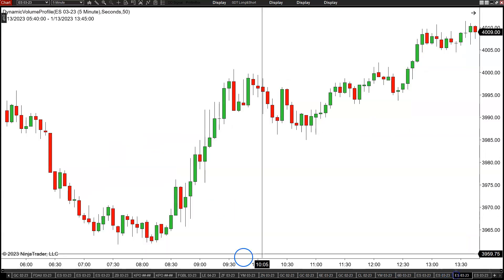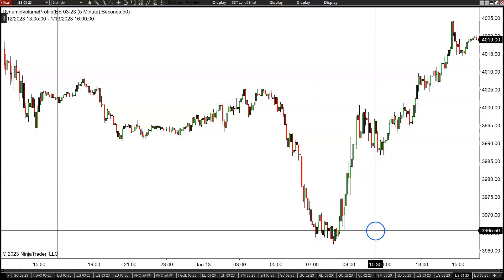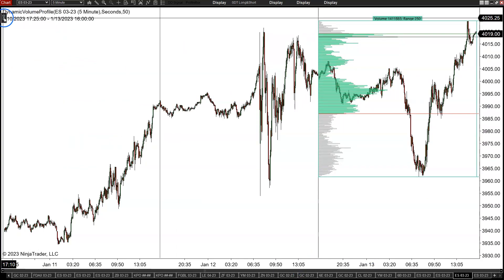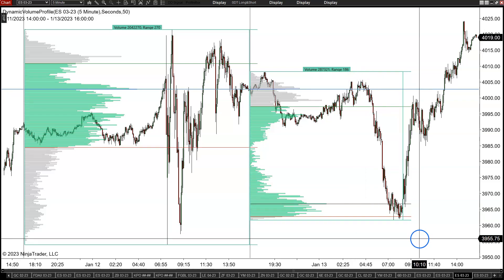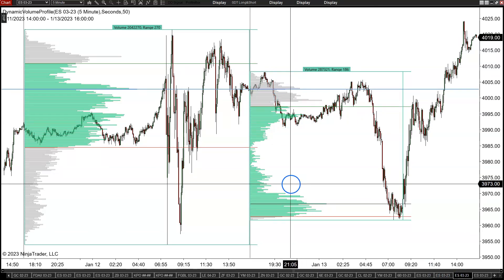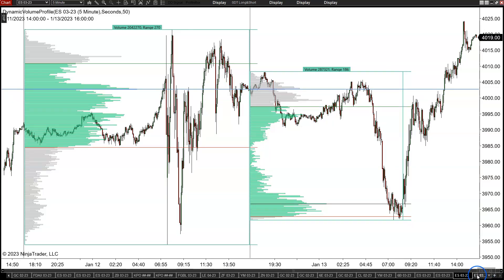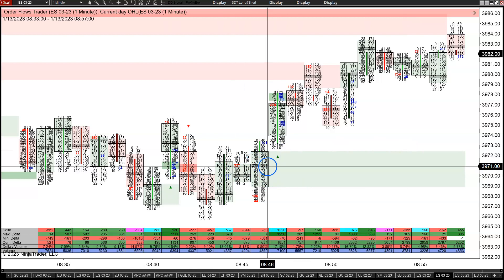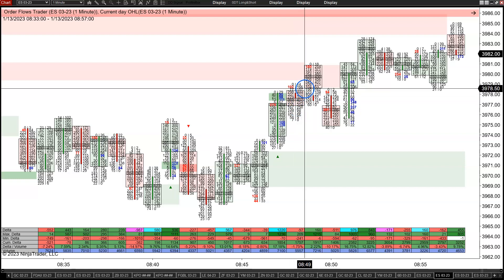Order Flow Value Area Analysis Based On Volume Profile Techniques How To Trade Trade Futures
How to trade order flow value areas on a bar by bar basis.

Voume profile is good but it has its limitations. I explain how I use value areas to find trade opportunities in the order flow that otherwise go unnoticed. Concentrate on the Value Area High, Value Area Low and POC and you will be far ahead of other traders.

Volume Profile is a powerful trading tool that can give traders clear insight into the order flow. However, it has its limitations; it is in this light where value areas come into play. Value areas measure the density of volume and helps to find potential trade opportunities that would have otherwise gone unnoticed. When used correctly and the Value Area High, Value Area Low and Point of Control are taken into consideration, traders will be well equipped with an invaluable edge to make smarter trades.